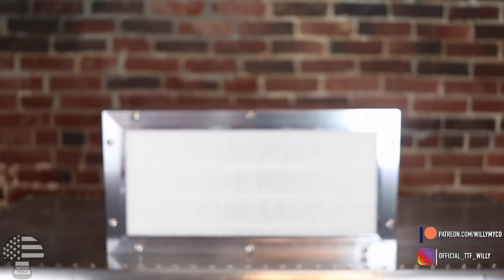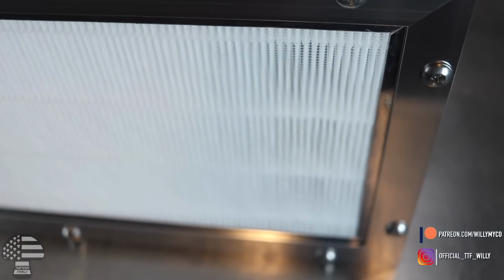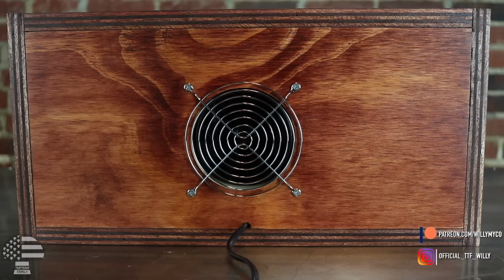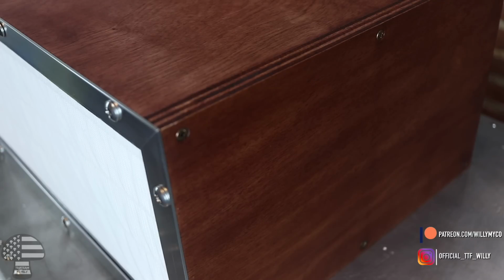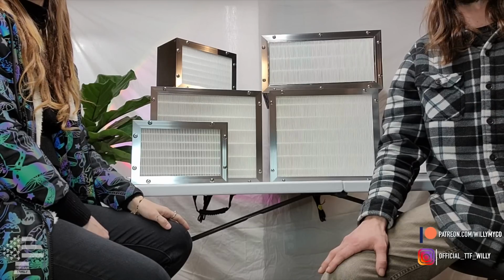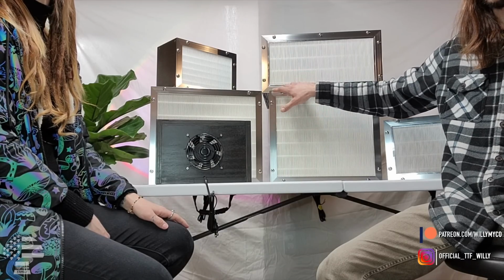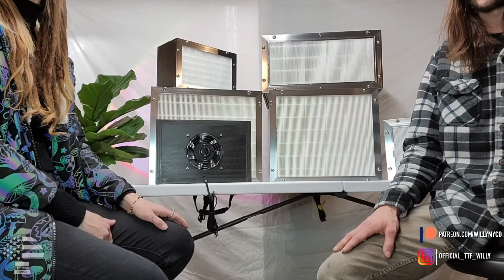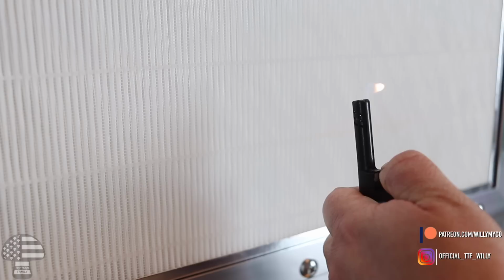Cheapest custom flowhood on the market!! | No more contamination!